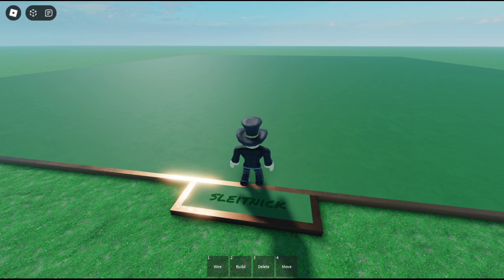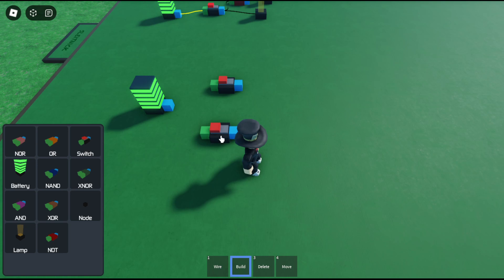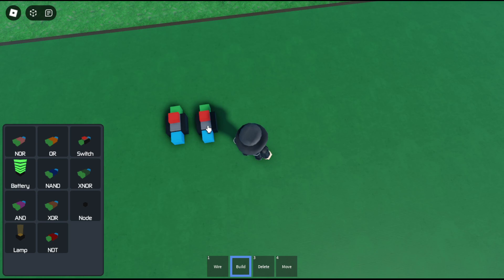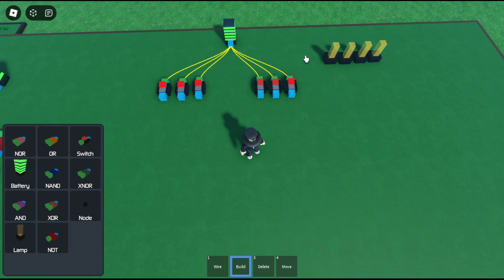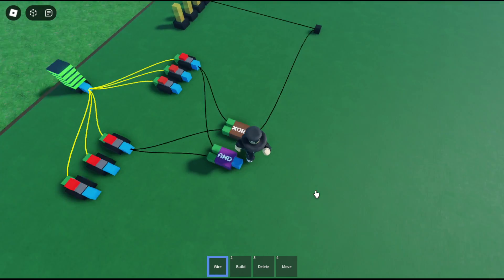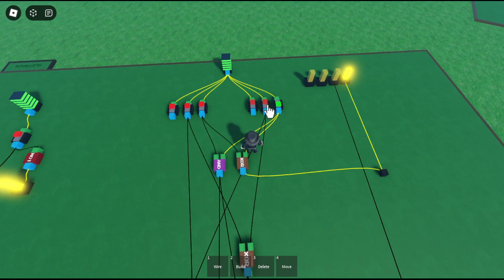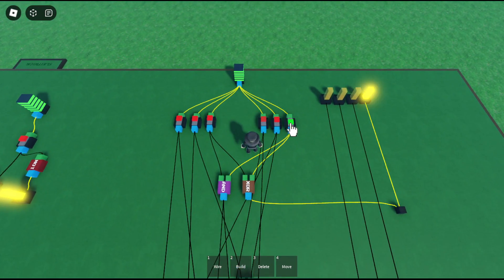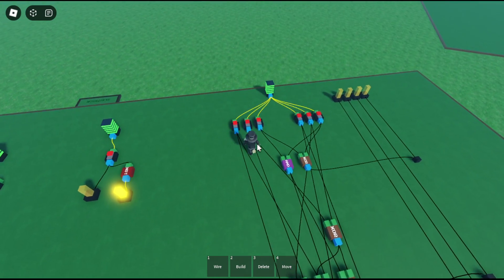Roblox Circuit Simulation Demo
Rough demo of simple circuit simulation.

0:00 - Intro
0:18 - Lamp
1:02 - Switch
1:15 - Gates
1:35 - SR NAND Latch
3:17 - 3-bit Adder
5:00 - Half Adder
7:10 - Full Adders